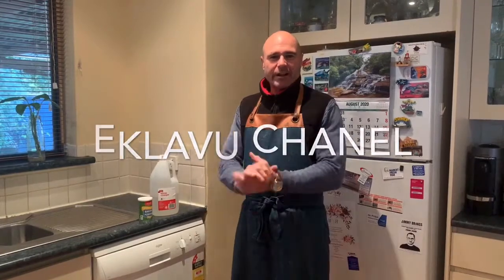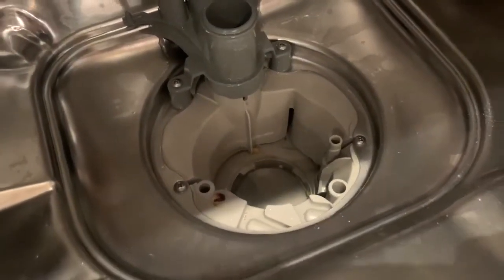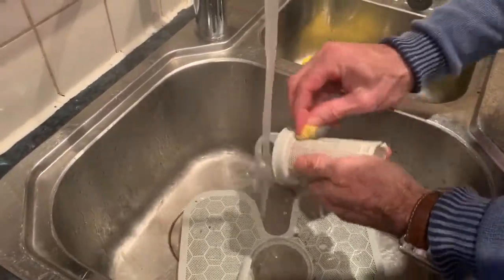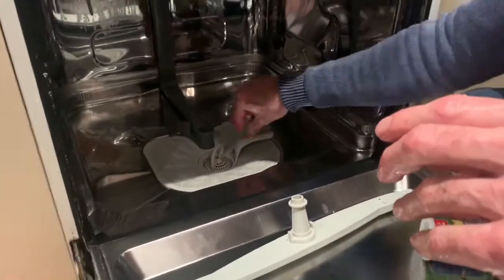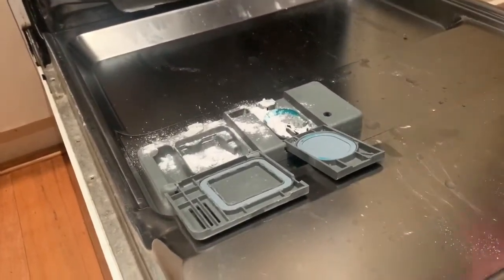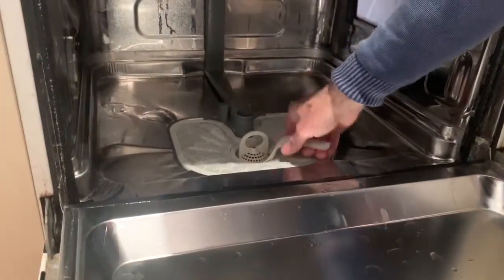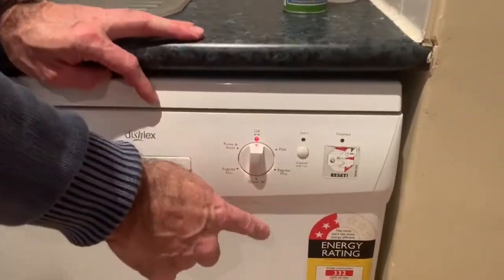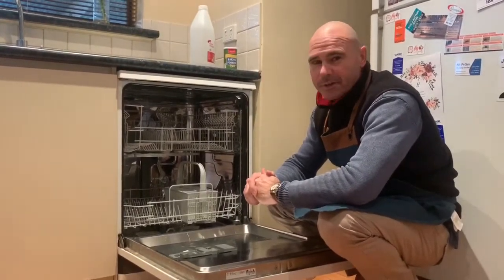How to clean your dishwasher (Quick &Easy) Dishwasherclean diy informativevlog || Eps9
How to clean your dishwasher with every day ingredients found in your cupboards.